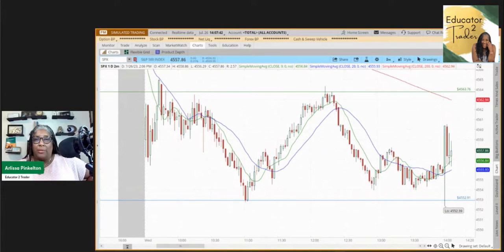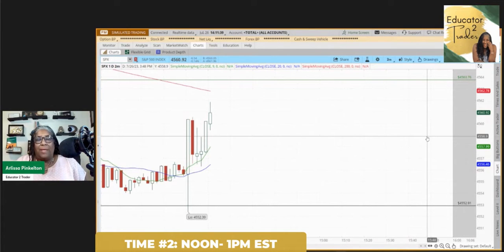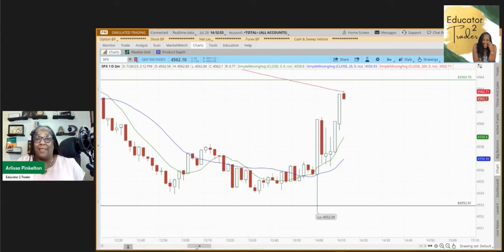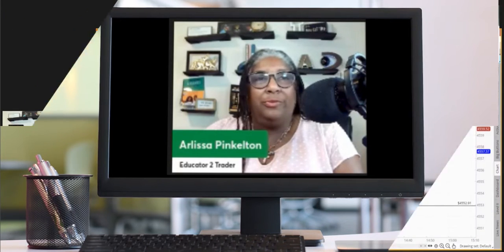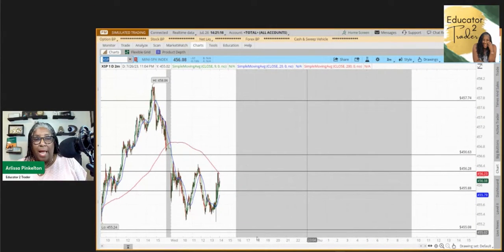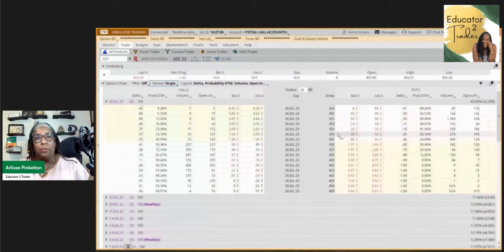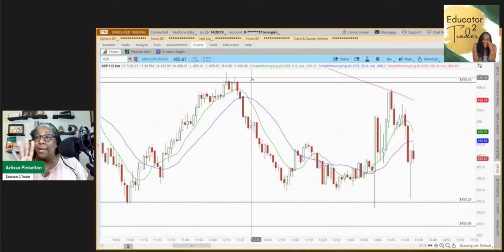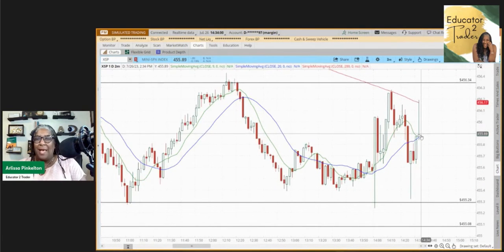Cracking the Code: The 3 Most Lucrative Entry Times for Same-Day Expiration Trades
➡️ Zero DTE Strategy Cheat Code: 5 Steps to 10% Daily Profits

Chapters:
00:00 Intro and 3 most profitable times to enter trades
1:00 Time #1 to Sell 0DTE options - In the morning 9:30-10 entries
2:22 Strategy for morning entries
3:00 Time #2 to Sell 0DTE options - midday
4:45 Strategy for noon entry using high and low to set strikes
6.00 Time #3 Power Hour and strategy
7:08 Collateral required for 0DTE stocks spx and xsp
8:00 Trading on FOMC days
8:30 Best times to enter cash secured puts, covered calls, and non 0dte credit spreads
9:39 Entering a LIVE 0DTE trade
10:45 Strategy for high volatility days
11:15 How to Prep for the trading day in the premarket
12:50 Selecting strikes for 0DTE trade
13:45 Premiums collected and money  leveraged
14:23 Entering an iron condor on a 0DTE option
15:23 How to determine return on collateral/investment
16:23 How moving averages affect price action
16:40 Recap of 3 times to enter 0dte options trades